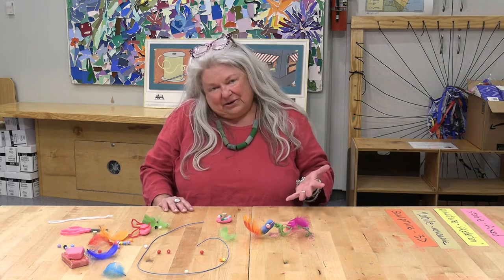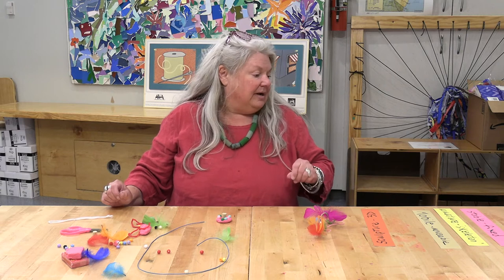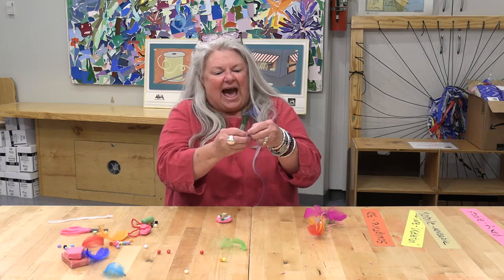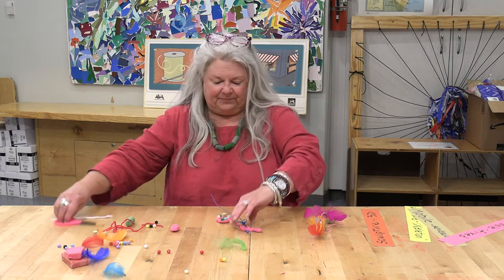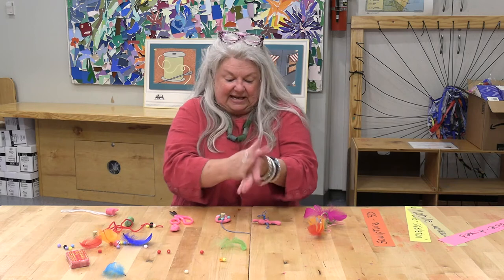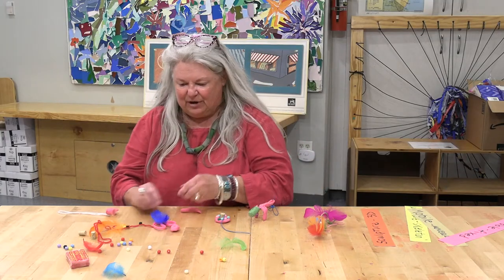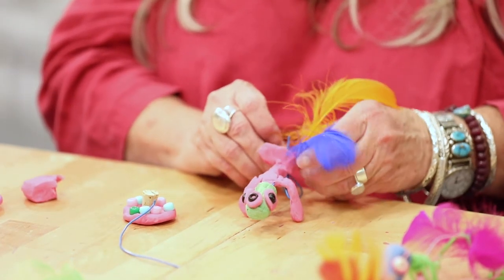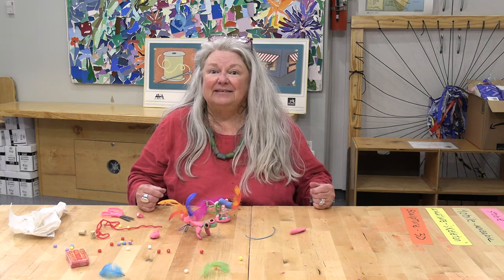Art Activity – Jas Milam